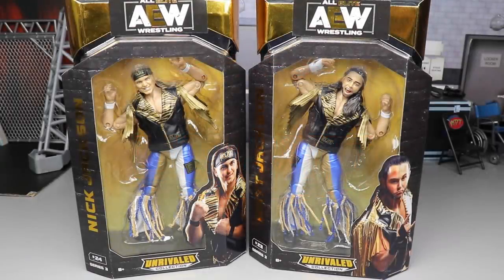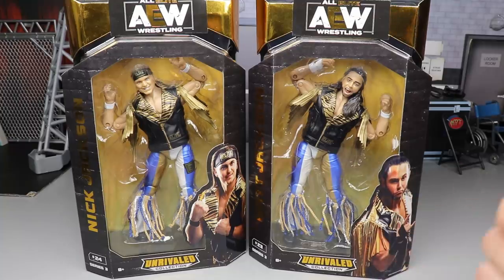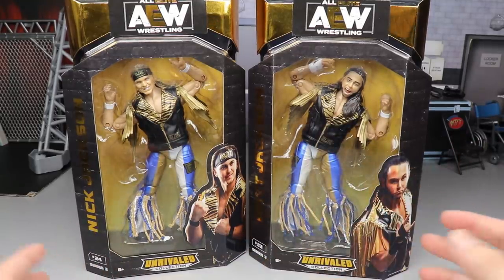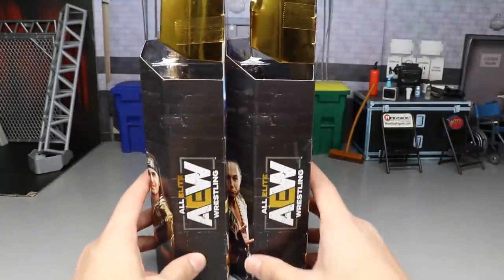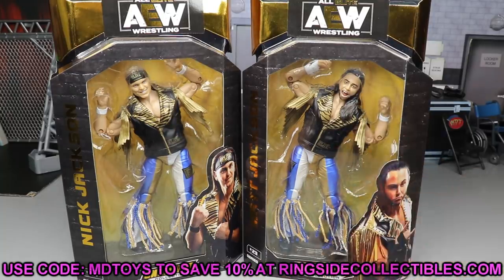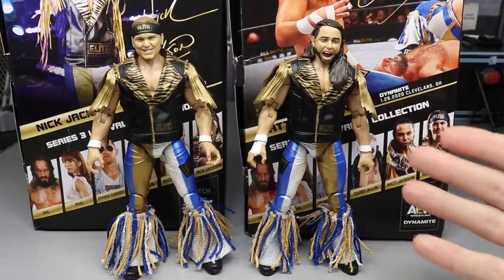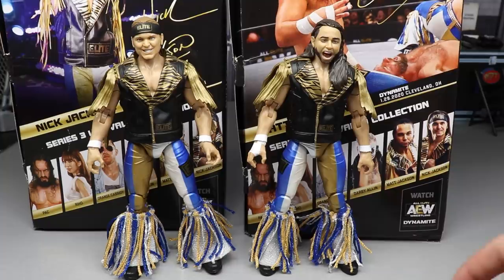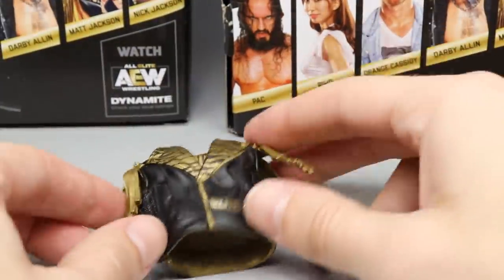AEW UNRIVALED SERIES 3 YOUNG BUCKS FIGURE REVIEW!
AEW Unrivaled Collection Series 3 Orange Cassidy Darby Allin Matt Jackson Nick Jackson Young Bucks Riho Pac Neville action figure review action figure unboxing review aew figures aew action figures aew unrivaled series 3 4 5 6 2 Jon Moxley action figure review action figures series review